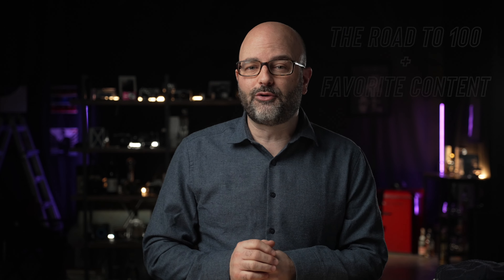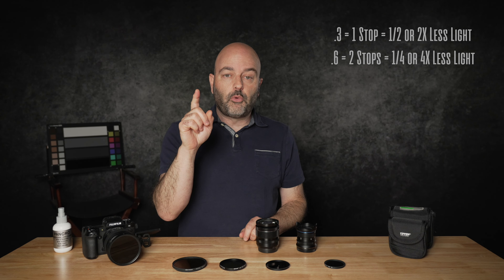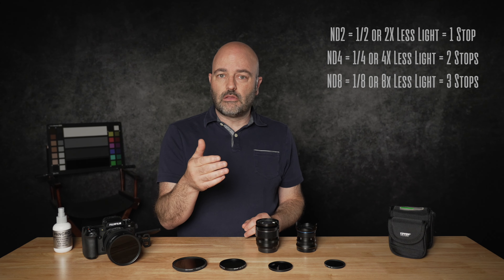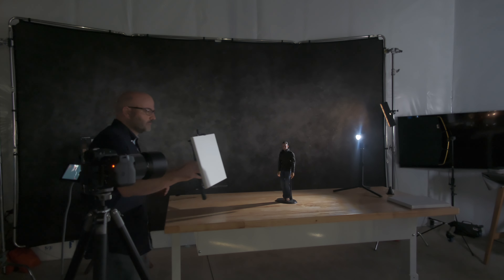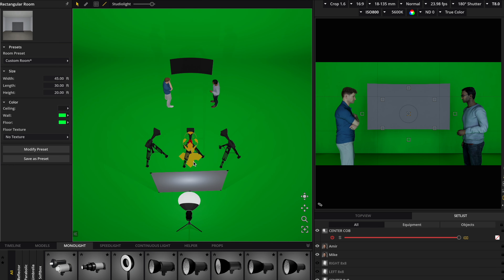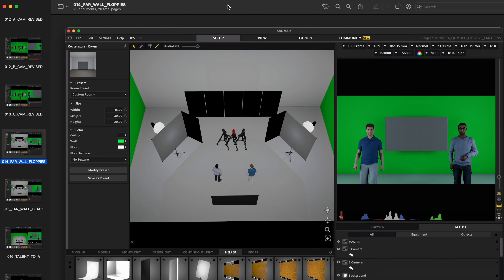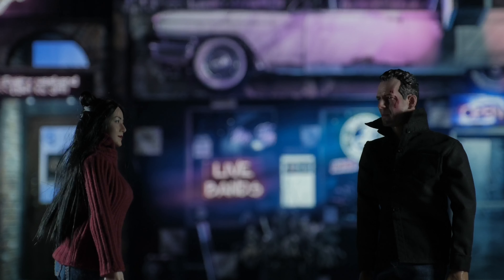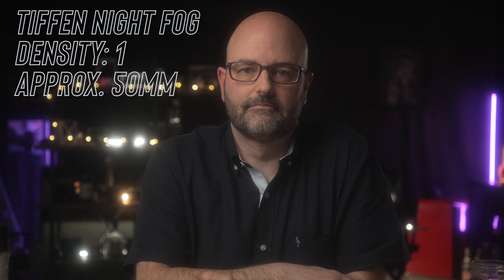My Favorite Content So Far... (EP.100!)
In this one I look back and some of my favorite content on the road to episode 100. If you haven’t watched them, the links are below.

Products shown, mentioned and/or used in this episode...

The Daily Drop, GearBox, other recorded and uploaded content and any live streams on theC47's YouTube channel are rarely sponsored (and will state if they are). Episodes may include equipment owned by Jem Schofield & theC47 and/or provided to theC47 by outside companies & manufacturers. The content and any views expressed on this channel are solely those of Jem Schofield, theC47 and any guests. No content created specifically for the channel contains anything but personal views and is not content dictated by outside companies or manufacturers (even if it's sponsered content).